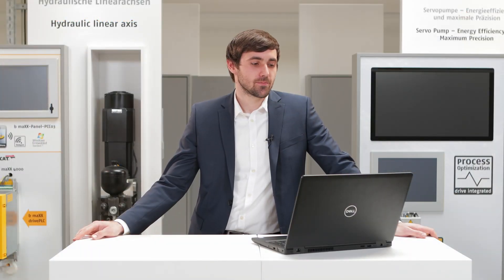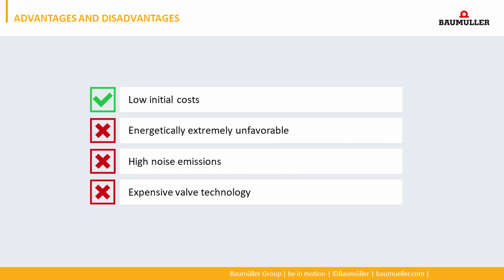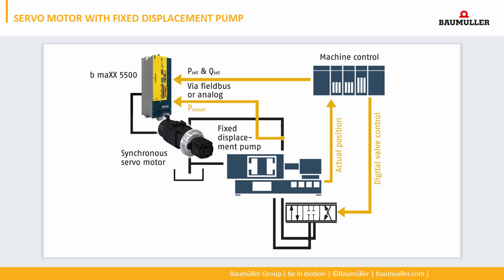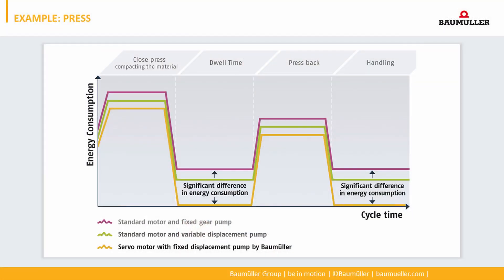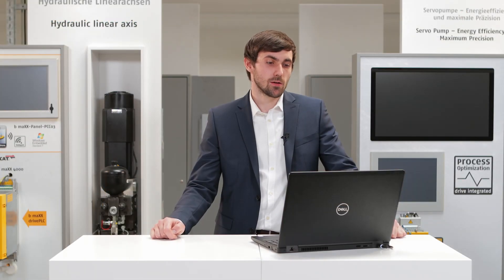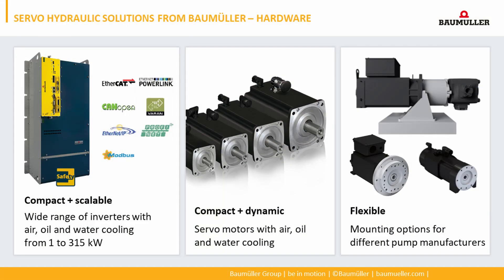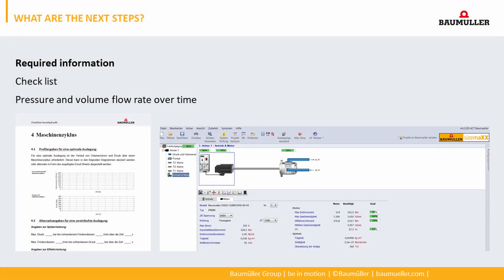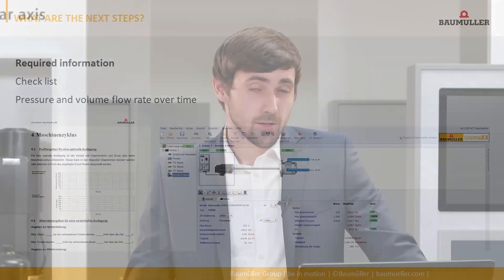Webcast: When does a change to servo-hydraulic pump drives make sense?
Switching to servo-hydraulic systems offers the best of both worlds for machine manufacturers: A high force and power density combined with high efficiency. The benefits are achieved by using synchronous motors that precisely adapt the pump's volume and pressure control to the respective cycle step of the machine by adjusting the motor speed. In the webcast you will learn more about the advantages of servo-hydraulic drives and their fields of application.